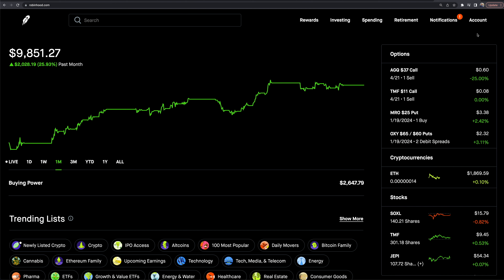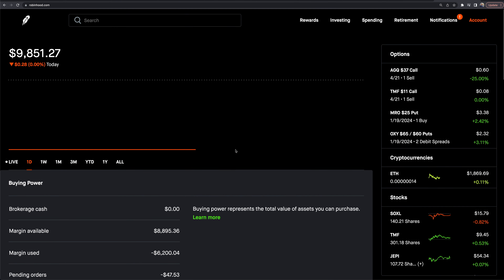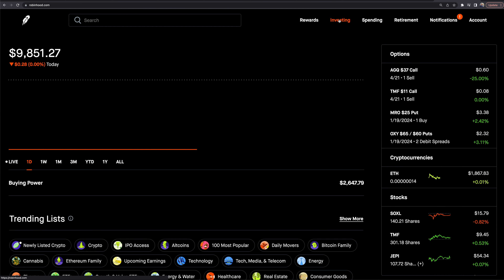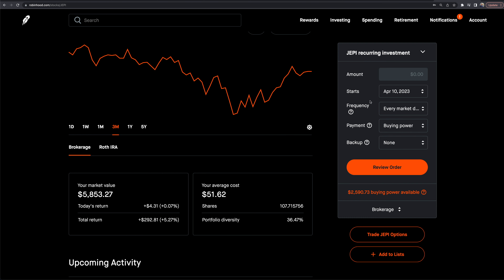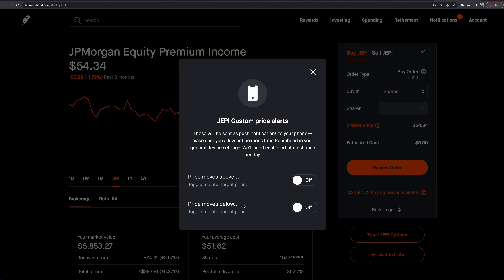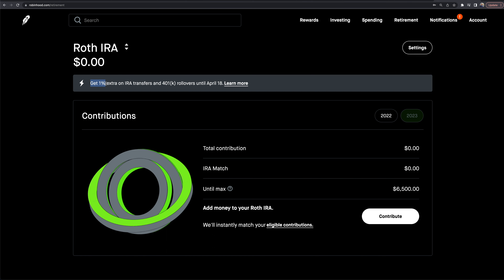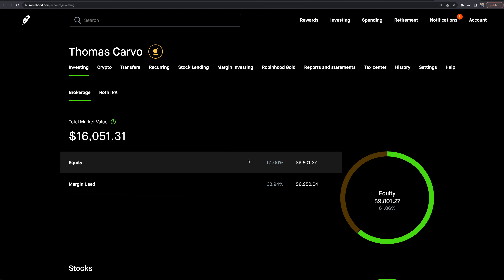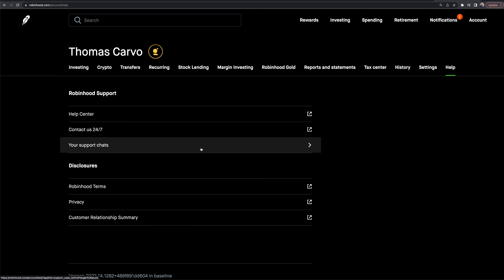Complete Robinhood Tutorial + Walkthrough (2023) | Everything You Need!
In this video we are taking you through a complete walkthrough of Robinhood's platform in 2023. We cover everything you need to know, how things work and a whole lot more!

Timestamps:
0:00 Robinhood Introduction
1:55 Investing
3:00 Buying Power
5:30 Trending + Filters
6:32 News
6:54 Daily Movers
7:44 Positions
12:15 How To Buy/Sell
16:05 Recurring Investments
17:00 Position/Stock Details
18:33 Extended Hours Charts
18:49 Custom Price Alerts
20:04 Robinhood Advanced Charts
22:02 Robinhood Rewards
22:35 Robinhood Spending/Transfers
25:09 Robinhood Retirement
26:20 Robinhood Support
27:58 Robinhood Profile
28:26 Detailed Investing View
31:40 Robinhood Stock Lending
31:55 Robinhood Margin Investing
33:25 Robinhood Gold
34:10 Robinhood Reports & Statements
34:20 Robinhood Tax Center
34:43 Account History
34:48 Robinhood Account Settings
35:04 Robinhood App Appearance

                                  🔽 RESOURCES 🔽